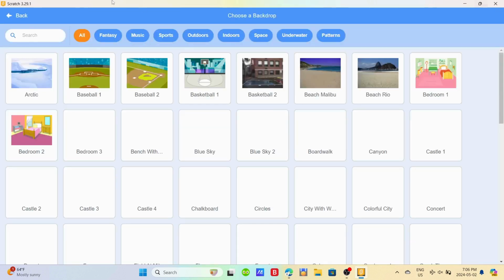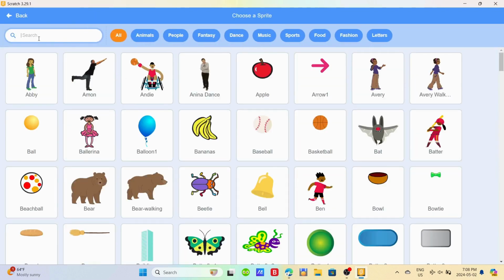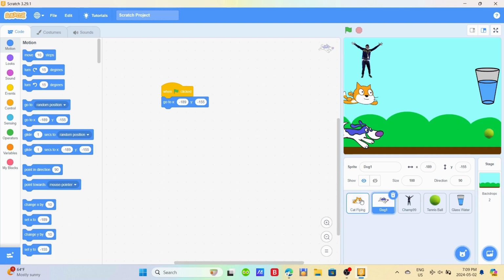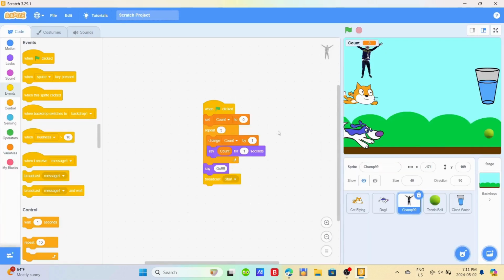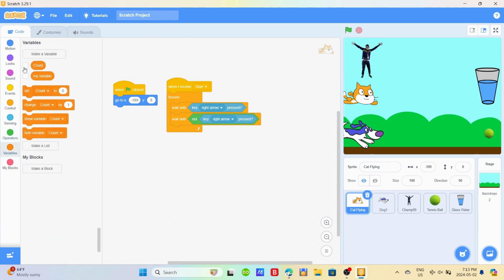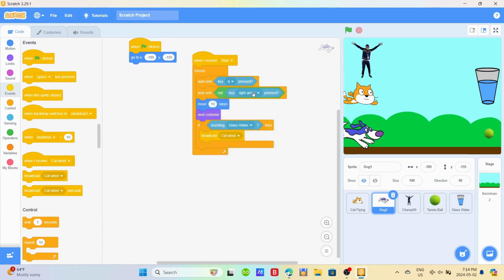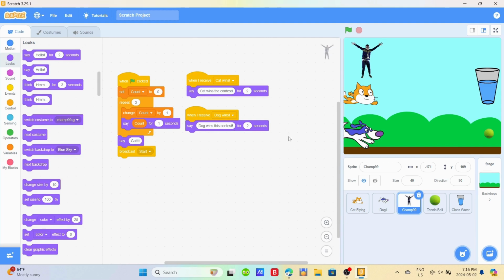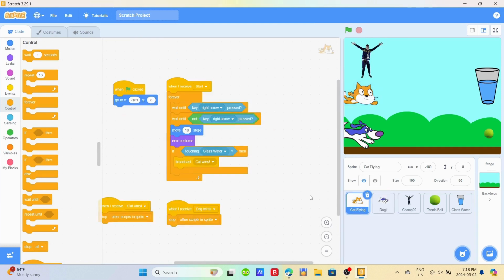Coding using Scratch with Kourosh. lesson 15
In this lesson, I will be teaching you a 2 player game. It is about a dog and a cat in a racing game. Whoever reaches the goal first wins.